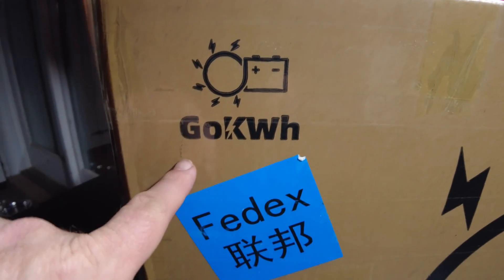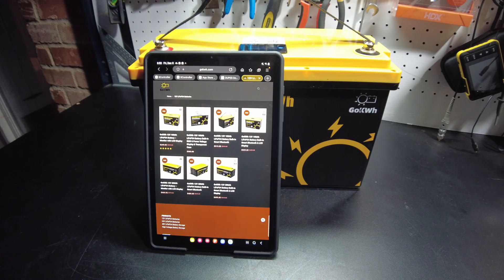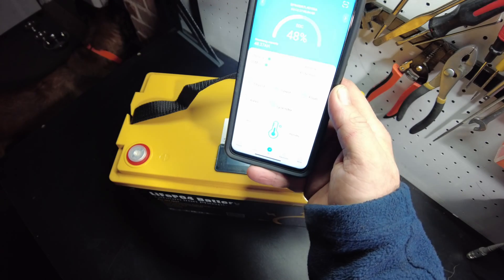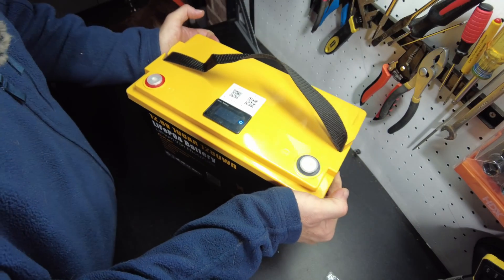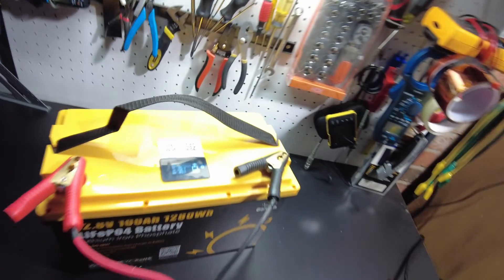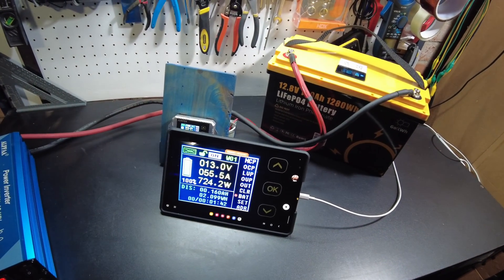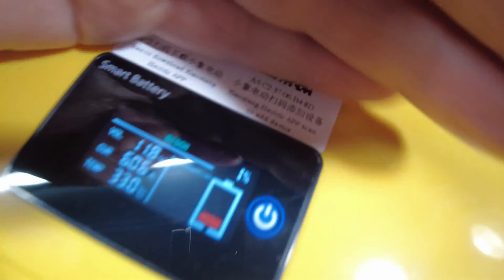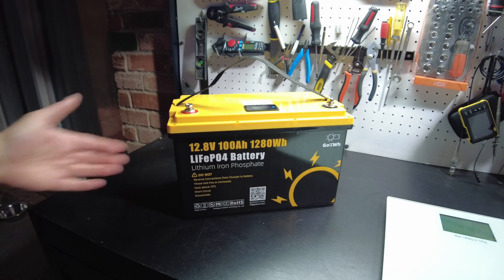GoKWh 12.8v 100Ah Smart Bluetooth LiFePO4 Lithium Battery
In this video we review the GoKWh 12.8v 100Ah Smart Bluetooth LiFePO4 Lithium Battery